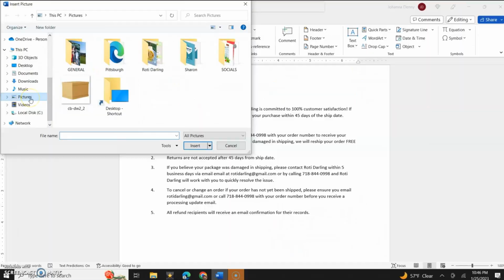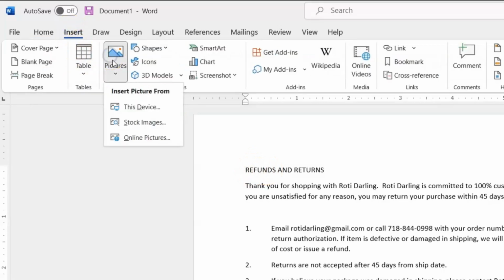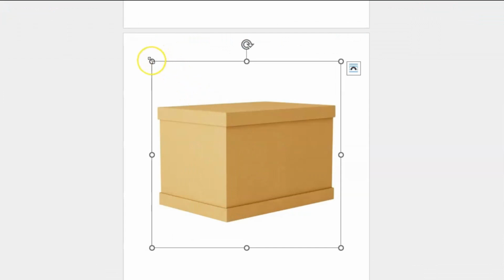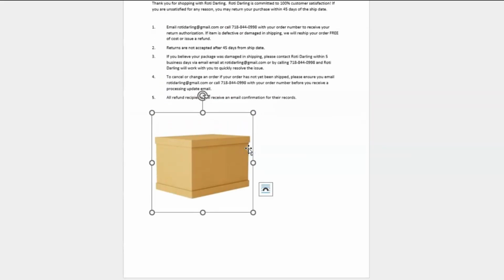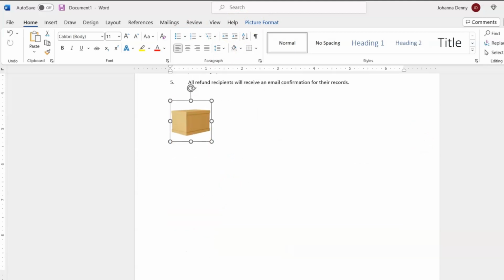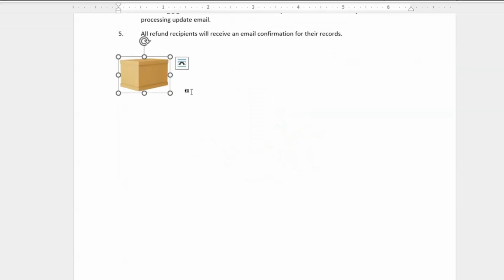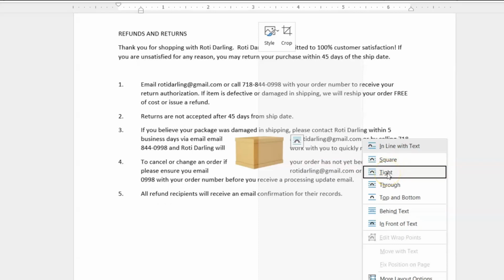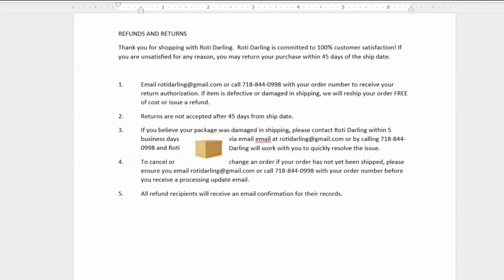HOW TO INSERT AN IMAGE INTO MICROSOFT WORD IN BETWEEN TEXT USING TEXT WRAPPING